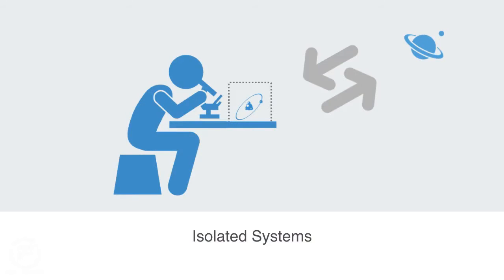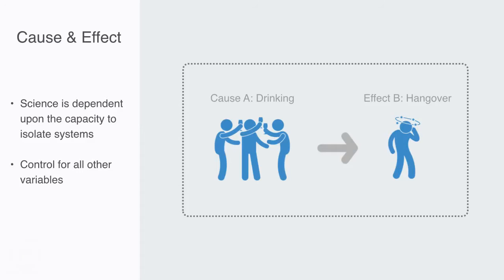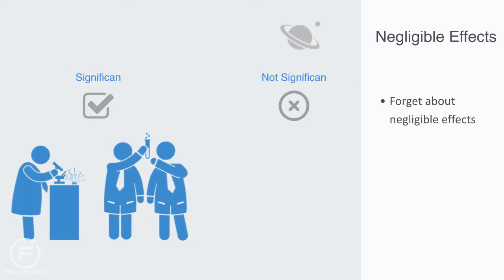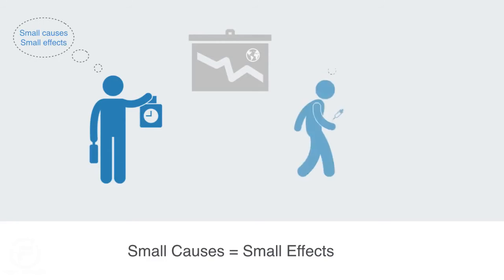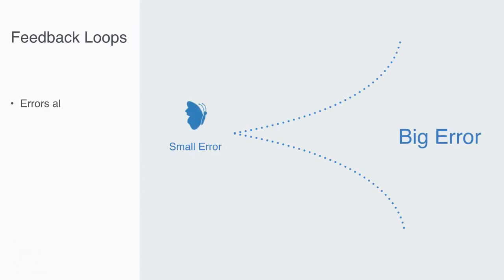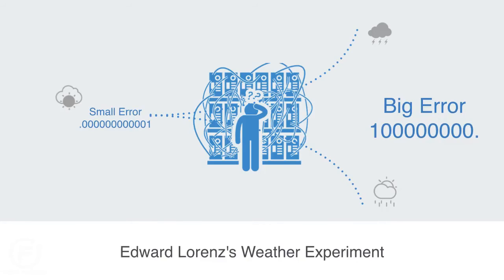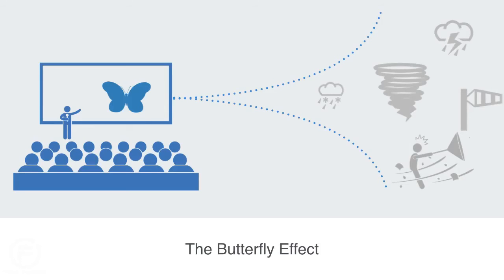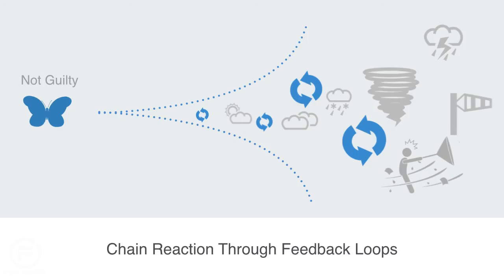Freq Physics of the Butterfly Effect